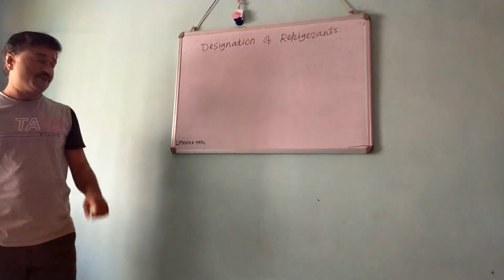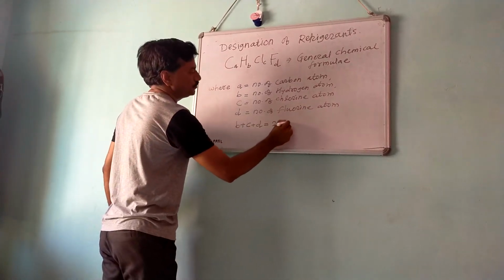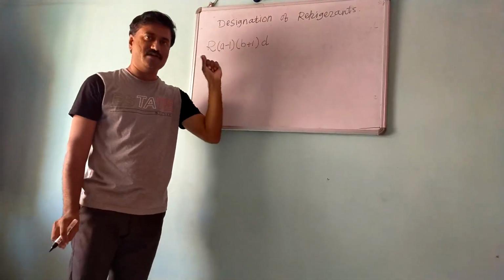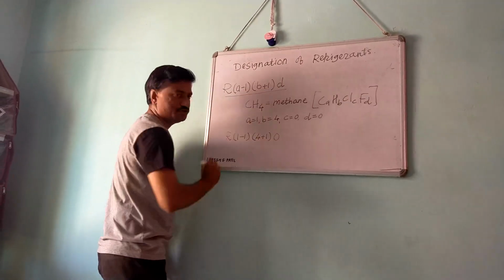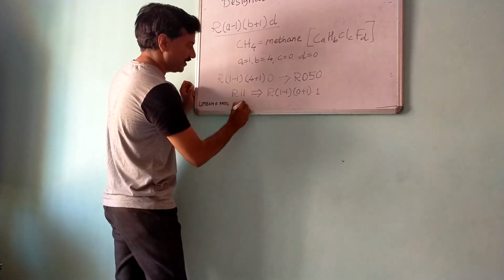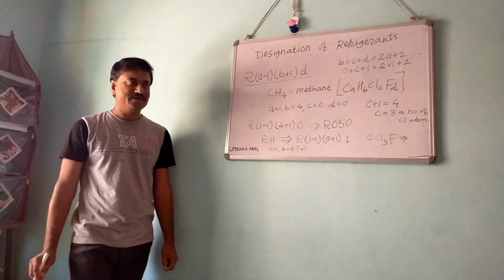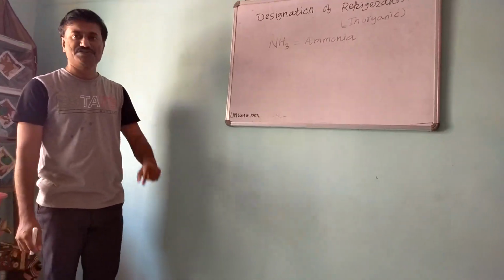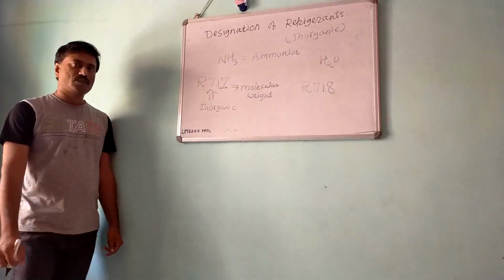Lecture 03 Designation of refrigerants